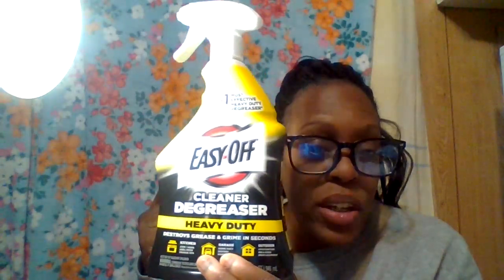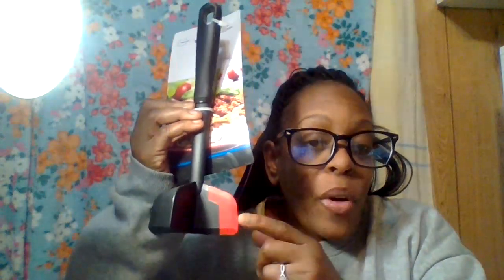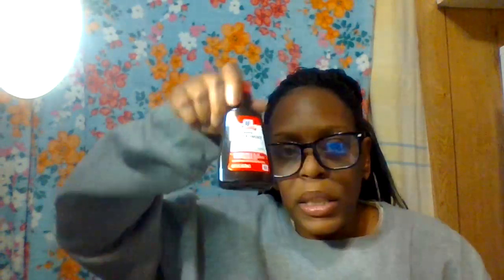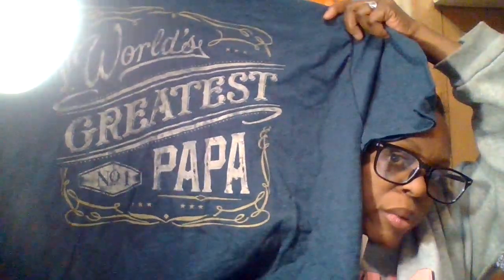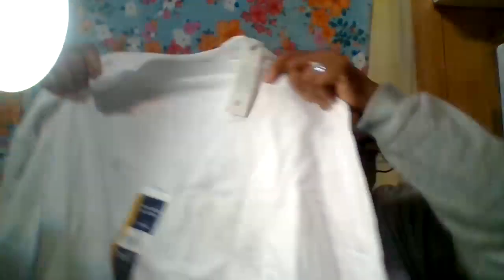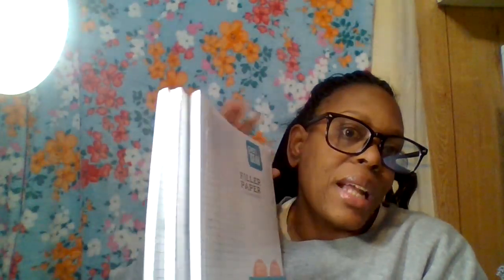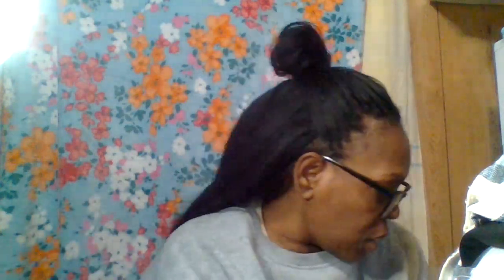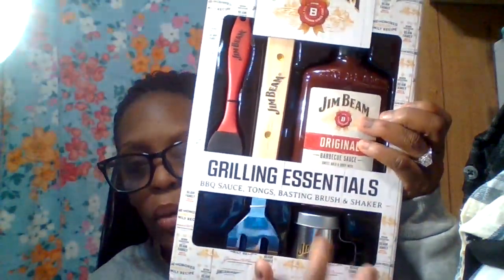MY WALMART SHOPPING SPREE # HAUL AND GREAT FINDS * 2024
How is your Weekend? In This video is just some items i bought with my own money. Enjoy watching this video with after dinner snack, something to drink of your choice, make sure to notes!

I WANT TO SAY THANK YOU ALL SO MUCH FOR THE SUPPORT I REALLY APPERCIATE VERY MUCH. HAVE A GREAT WEEKEND. STAY SAFE, STAY ENCOURAGED, NEVER GIVE UP ON YOURSELF, OR ON YOUR DREAMS, GOALS! ENJOY THE NEW WEEK WHEN IT COMES TO YOU ALL AND YOUR FAMILIES, LOVED ONE"S!  BYE!